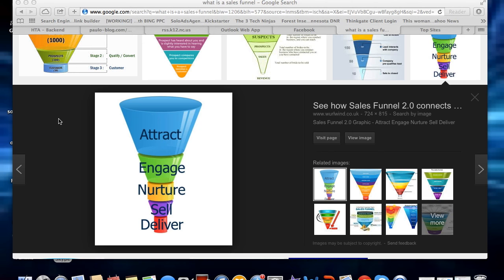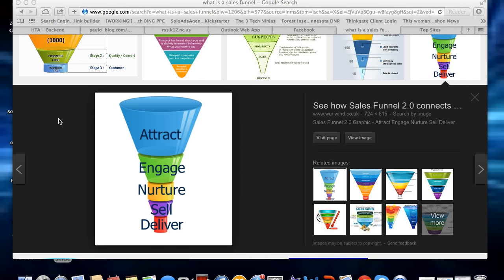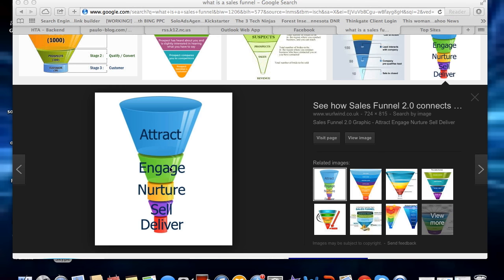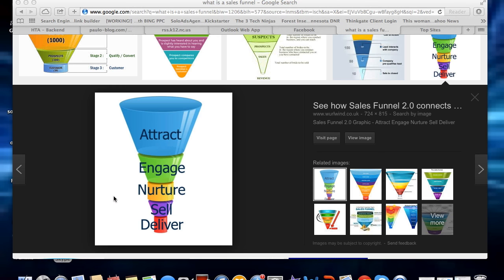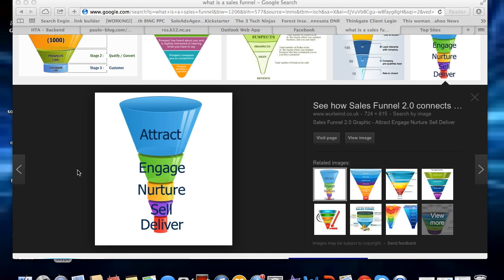What is a Sales Funnel?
Want to learn how to build a proper sales funnel?

A sales funnel is a great way to engage with your potential customers.  Most companies find that building a sales funnel for their product actually increases customer engagement.  The best way to do that is by following a simple 5 step method.  First, you must attract your customer with an offer that is relevant to their needs.  Second, you must engage with that customer on a regular basis.  Most companies use email as the best way to communicate with their potential customer.  Keeping people up-to-date on what you are doing makes those people feel important and appreciated.  Third, you must continue to nurture the customer.  Fourth, the sale.  If you give your customers enough information and answer all questions they have the sale will come.  Just find out what they need and match your product to their needs.  Fifth, deliver the product.  Have a convenient way to deliver your product after it has been ordered by the customer.

If you would like to learn more about how to build a sales funnel for your business just click on the link provided at the top of this box.